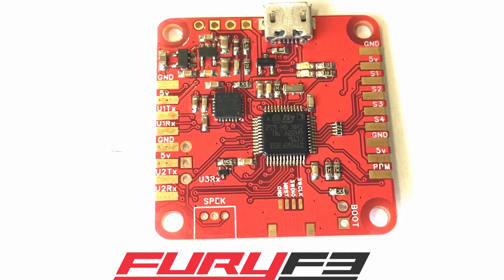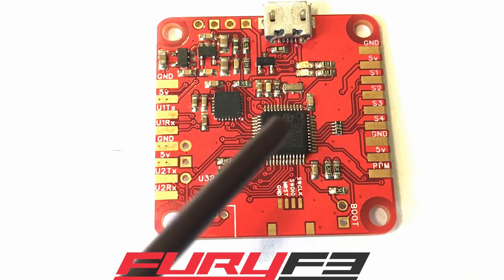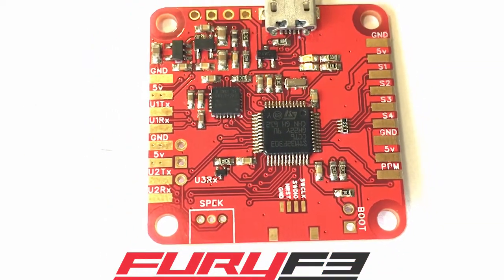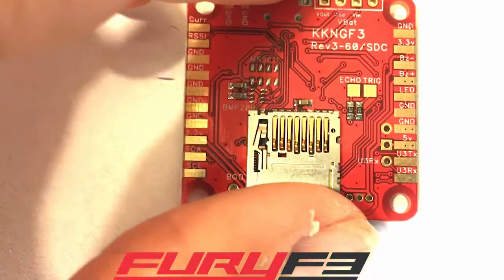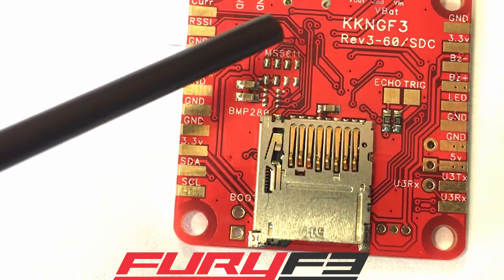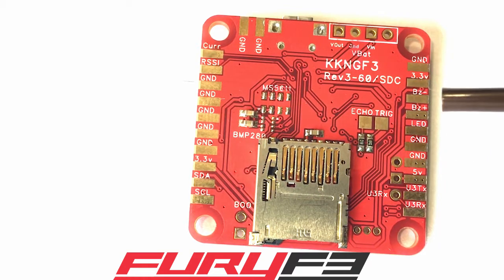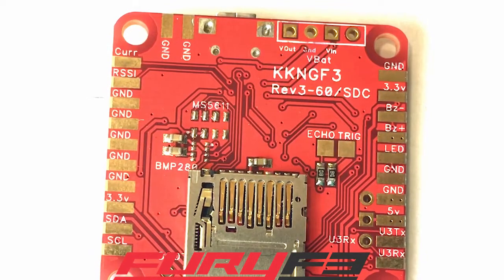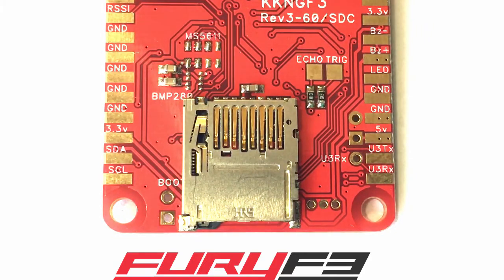FuryF3 F3 Flight Controller Overview and Setup Video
In this video I go over the FuryF3 layout and where how you should connect all your wires.  There will more in depth articles on more specific setups.

The FuryF3 was Designed by Kevin, or KC10Kevin on RCGroups.  The benefit over other Flight Controllers is the use of the MPU6000 gyro which is very tolerant to noise.  Also the SD card reader allows for continuous flight monitor monitoring and blackbox recording to troubleshoot and fine tune!

You can get these at your favorite RC retailer and it is distributed